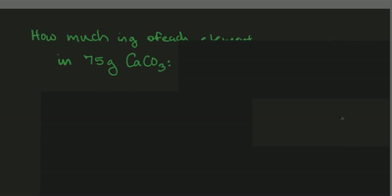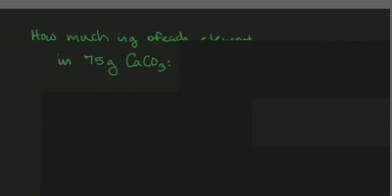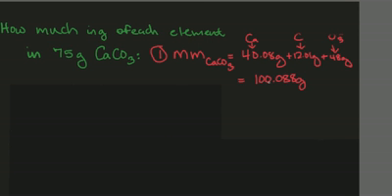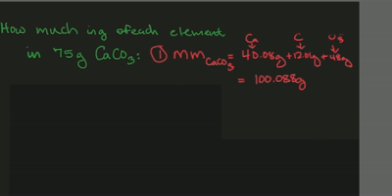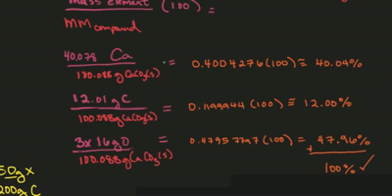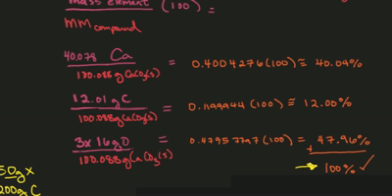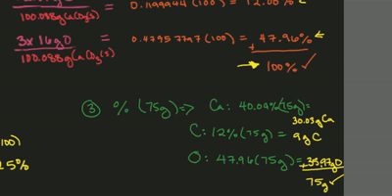[Chemistry][Chem I]-Percent Composition-Advanced Example Video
[Chemistry I] - 28 - Percent Abundance (Example)